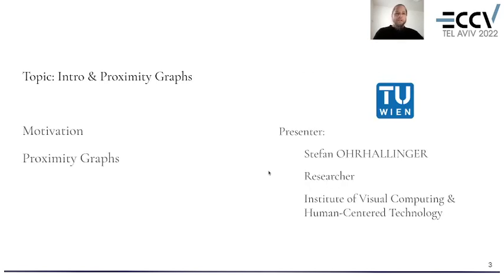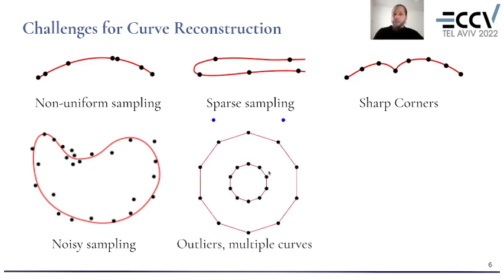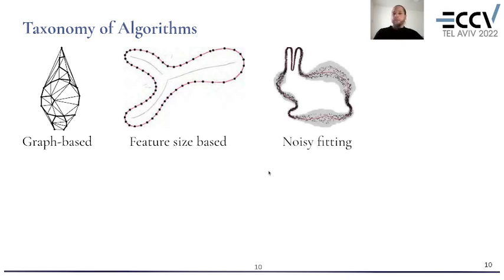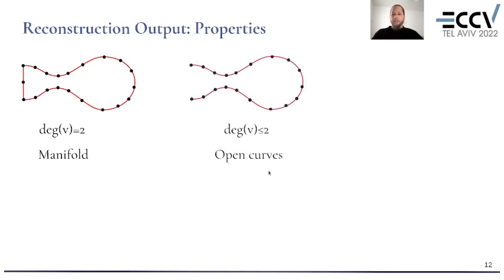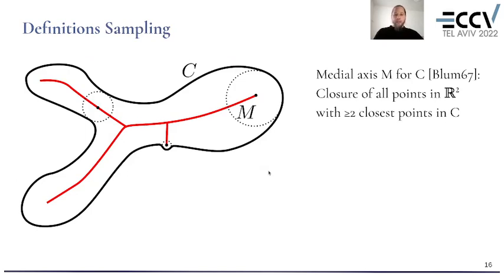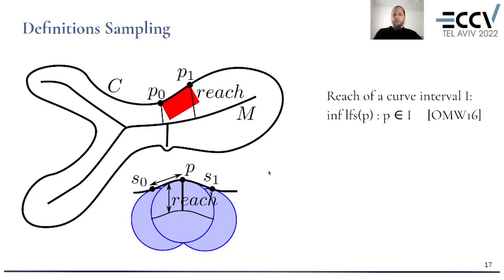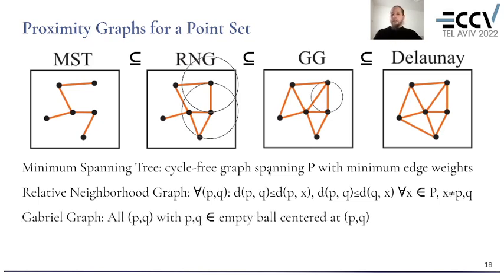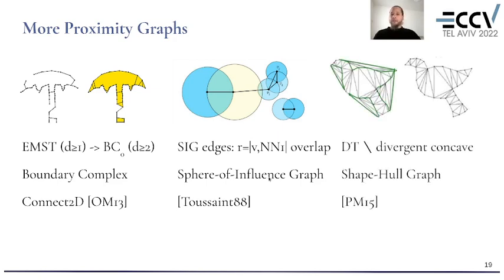ECCV2022 Tutorial Outline and Shape Reconstruction in 2D - Part 1/6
Introduction and Proximity Graphs